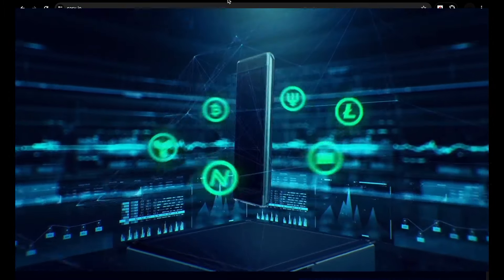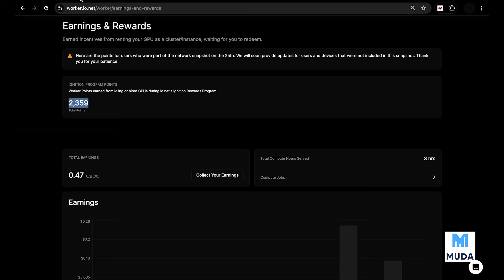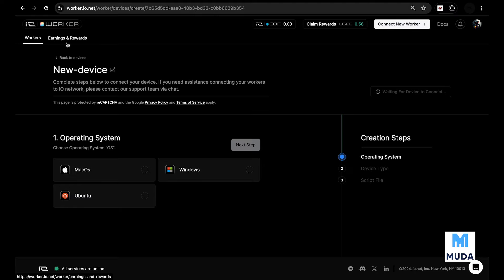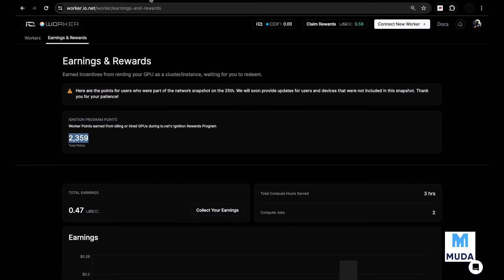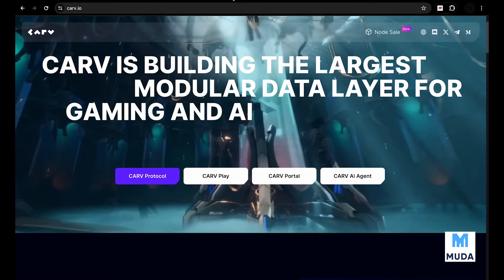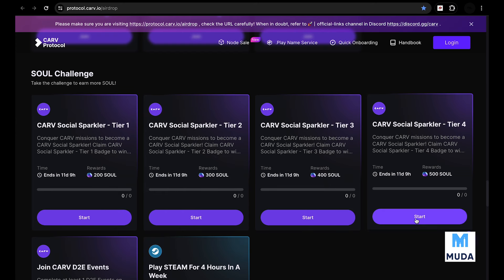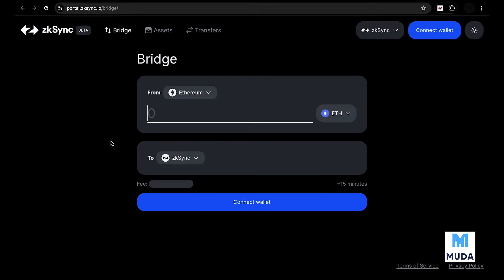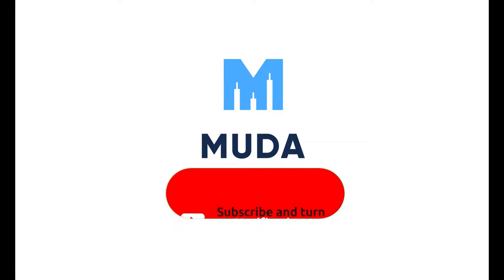Huge Potential Crypto Airdrops coming in the next 2 months (Depin and AI)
All the uploaded videos are 100% copyrighted videos and no one can reuse it without my permission.